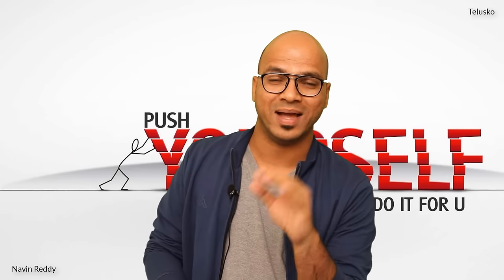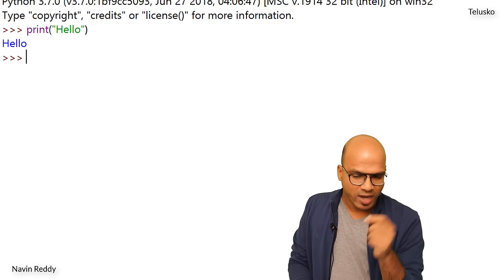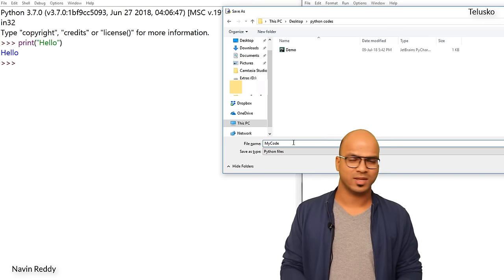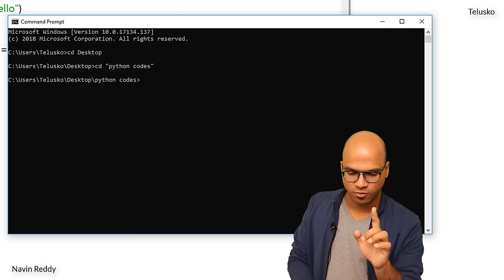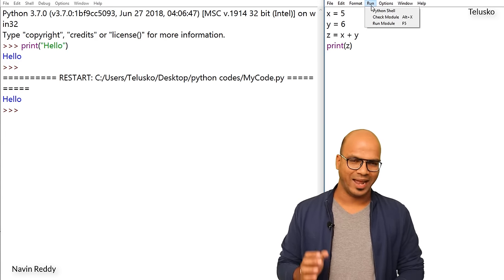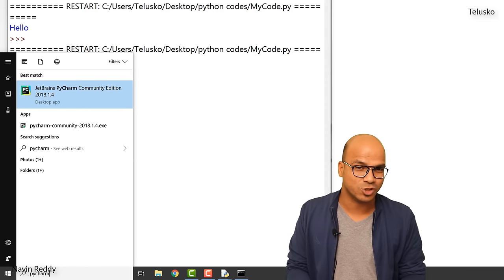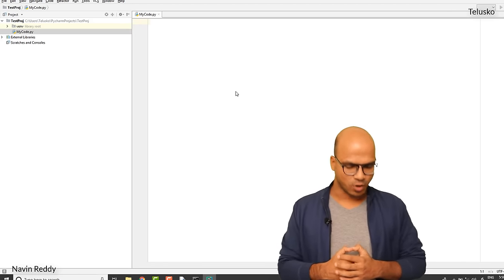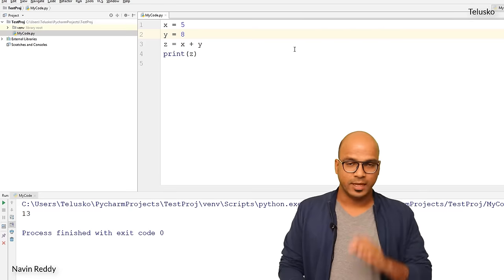#16 Python Tutorial for Beginners | Working with PyCharm | Run | Debug | Trace | py file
In this lecture we are discussing:
#1 how to save file instead of running in idle console
#2 how to run the file in terminal or command prompt
#3 use of pychram to run the code
#4 how to debug the code in pycharm

-- idle is interactive console
-- when you work on project you are not using console
-- you need to write on a file
-- open idle
-- write the code
-- save the file e.g main.py , navin.py
-- for python we have file extension with .py
-- you can save the file anywhere

#2 how to run the file in terminal or command prompt or in idle using run button
a) using run button in idle
-- before runnig the code you need to save
-- then you can run the code
-- using run button which are available in idle

b) using terminal or command prompt
-- navigate to folder where you have saved the file
-- in terminal or command prompt
write  python  file name
e.g python main.py
e.g python navin.py

print("Hello")
x=5
y=6
z=x+y
print(z)

-- you can use ide like pycharm:

-- first time
-- click on create new project
-- give the name of the project

-- then
click on create
click on create new file
give name MyCode
write the code inside the file
x=5
y=6
z=x+y
print(z)
save the file
go to run directly in pycharm
click on run

you can debug the code
add breakpoint
go to run
click on debug
click on step over or f8 key

you can see the value of x,y,z in debug mode